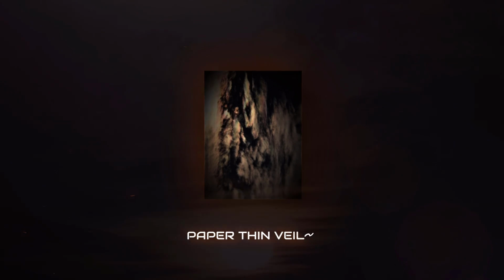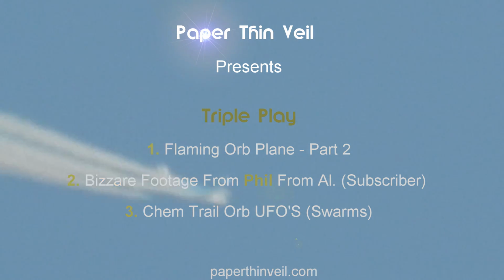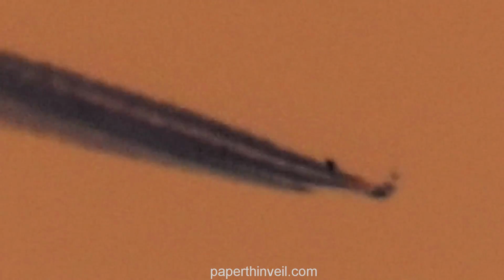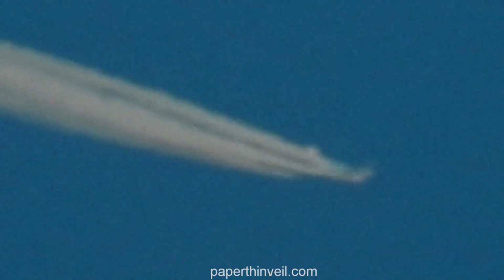Flaming Orb Holo Projected Plane, Exploding Sky Entity & Plasma UFO Orb Swarms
Flaming Orb Hologram Projected Ghost Plane, Exploding Sky Entity & Plasma UFO Orb Swarms. 2-19-18  Phil's Youtube: Amongstus rprdtrs